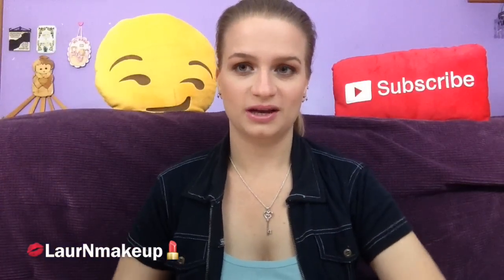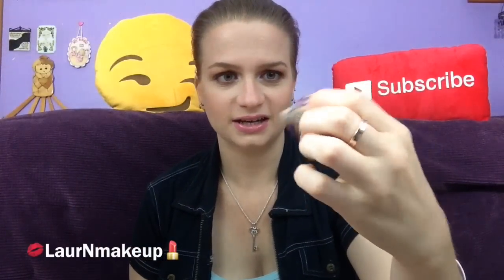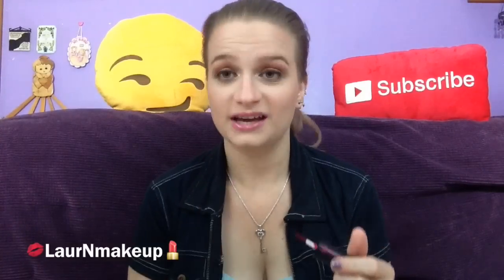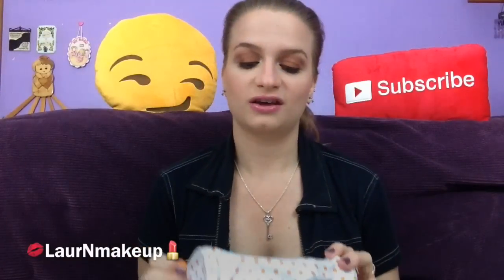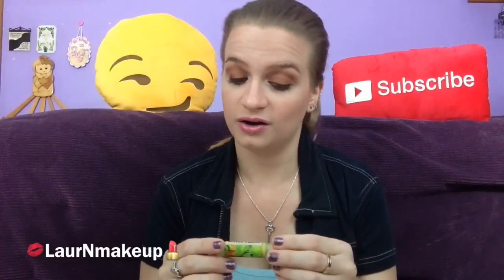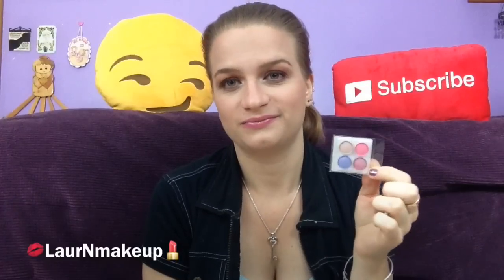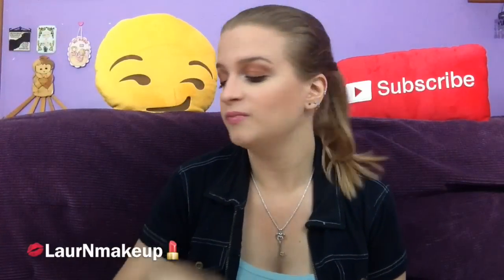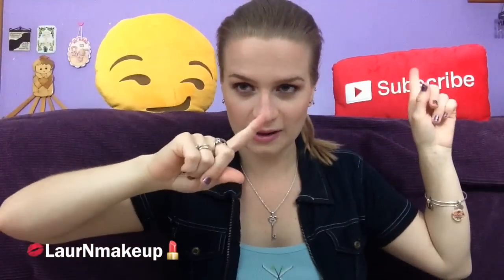Ipsy Glam Bag Unboxing | July & August 2014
WHAT I'M WEARING:

Nails:
Sally Hansen Magnetic Nail Polish

Lips:
Maybelline Lipstick in "Make Me Pink"
NYX Butter Gloss in "Strawberry Parfait"

Bracelet:
Alex & Ani

Necklace:
Piercing Pagoda